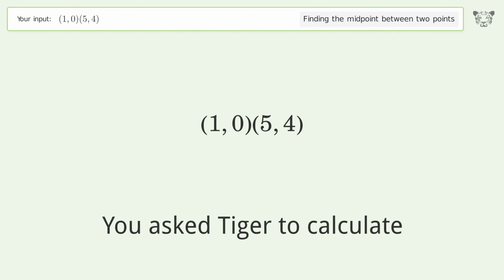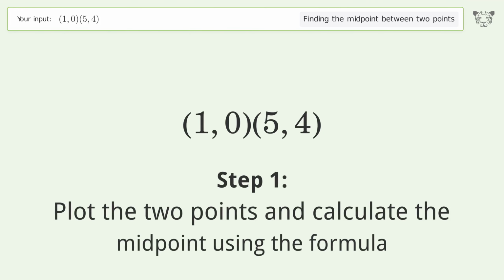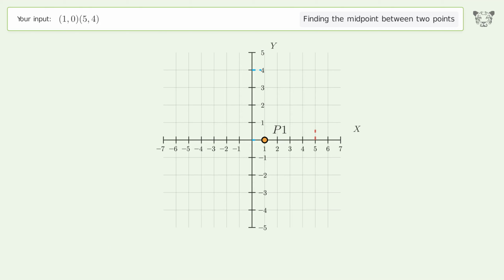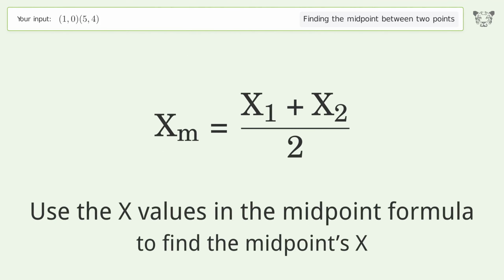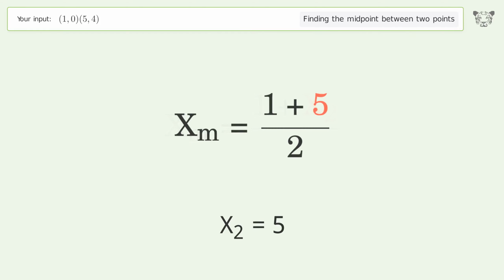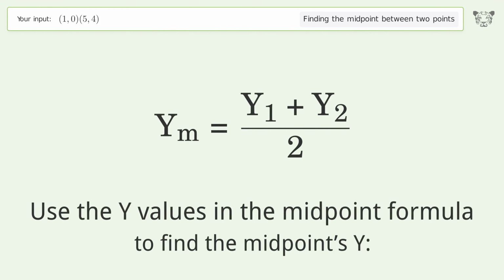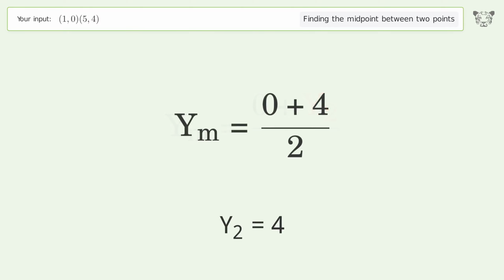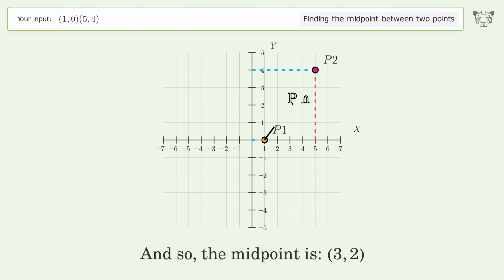Find the midpoint between two points p1 (1,0) and p2 (5,4): Step-by-Step Video Solution